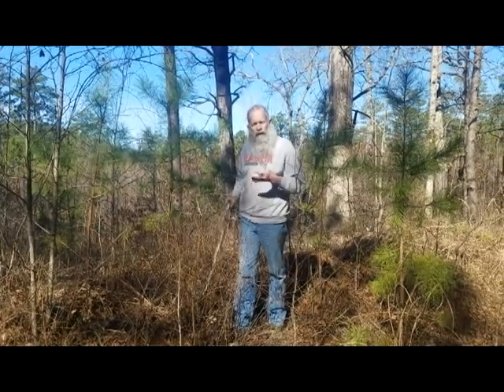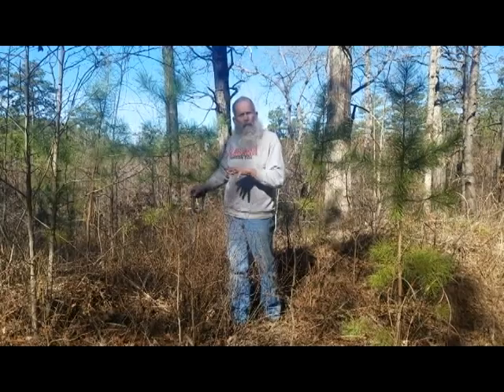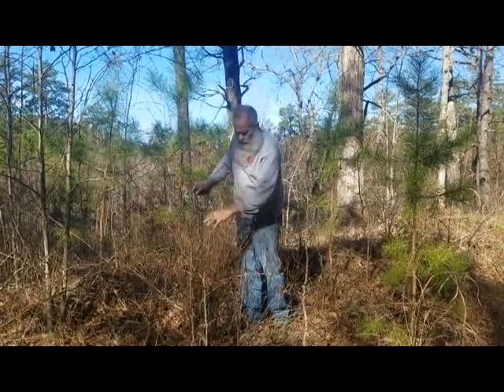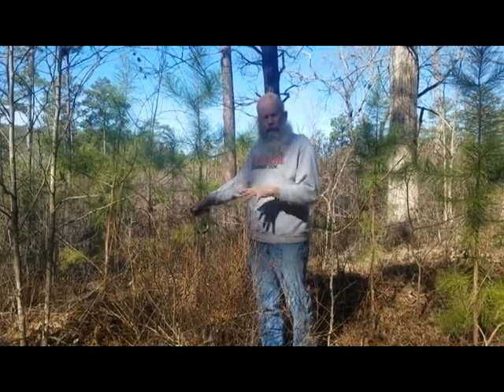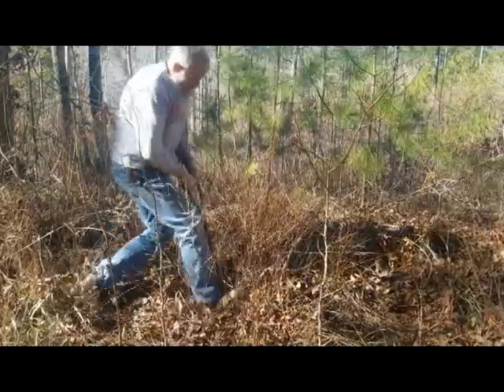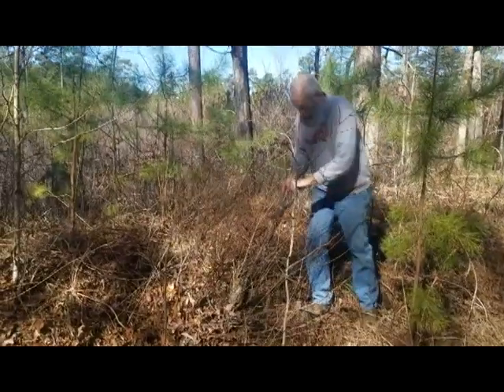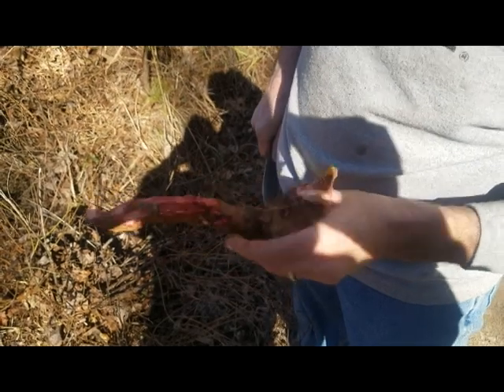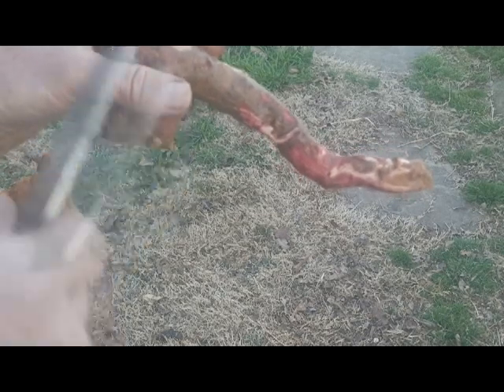New Jersey Tea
New Jersey Tea (Ceanothus americanus) is one of my favorite plants used in Traditional Southern Folk Medicine.